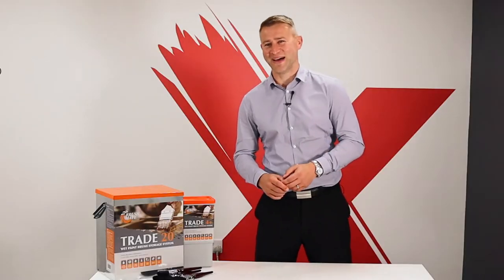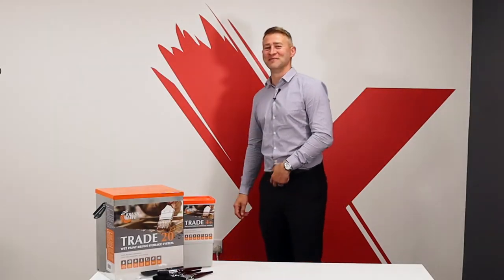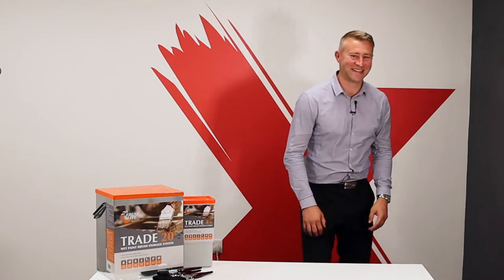Ultrimax Coatings Paint Advice Blooper & Outtakes Reel 2020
00:00 - Ultrimax Coatings Paint Advice Blooper & Outtakes Reel

We've had a great year creating our own Youtube channel and adding lots of spray booth, spray equipment and spray / joinery consumables advice content.

It hasn't always gone exactly to plan though. I few of the outtakes, bloopers and gag reels of when it goes wrong creating spray booth advice!